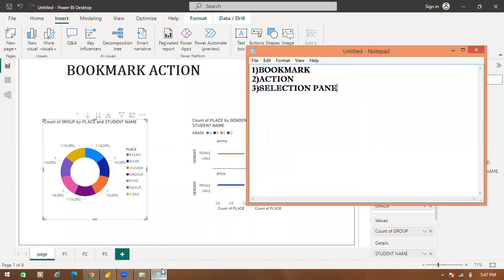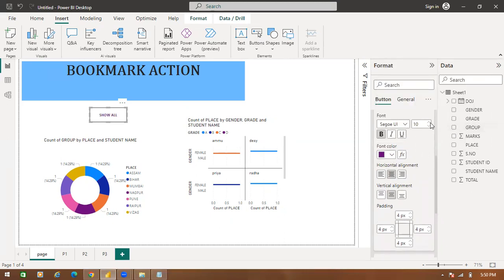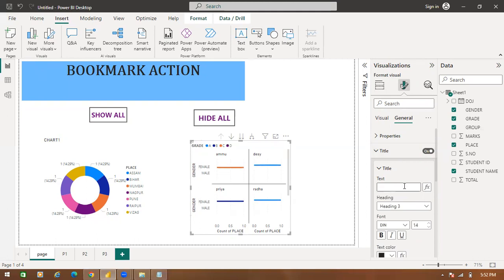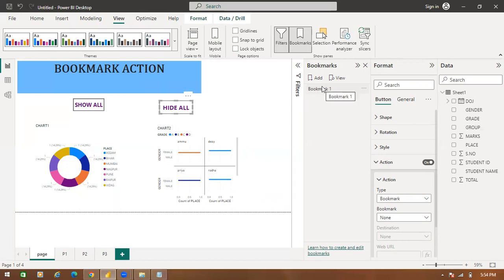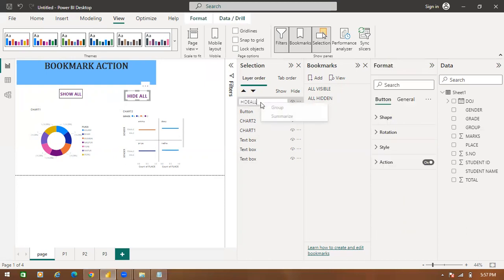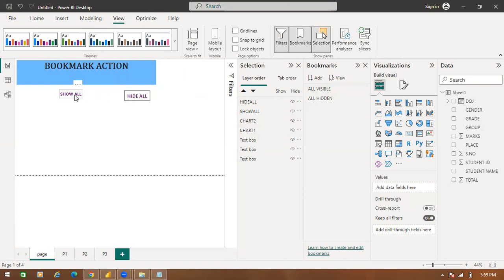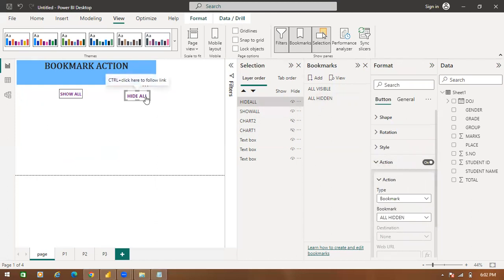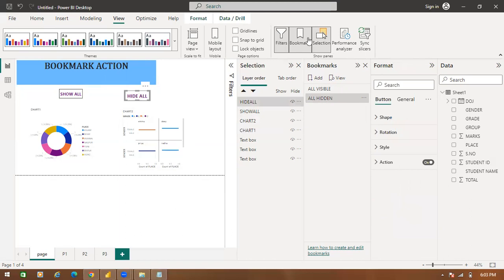Free Power BI Training Class 8 BOOKMARK in Power BI || Contact +91 9902590140